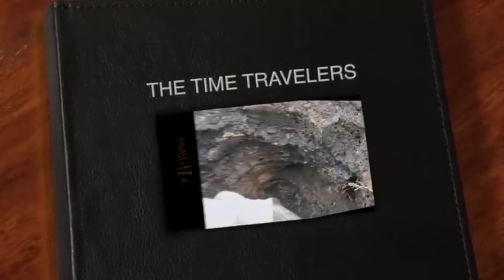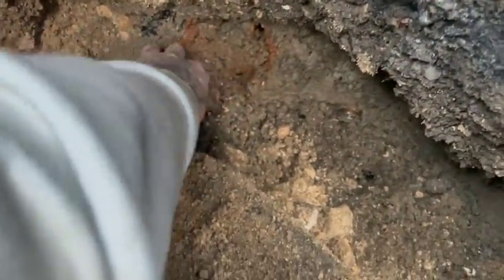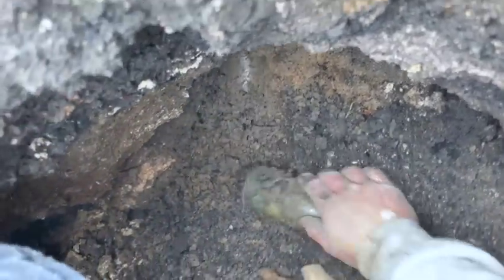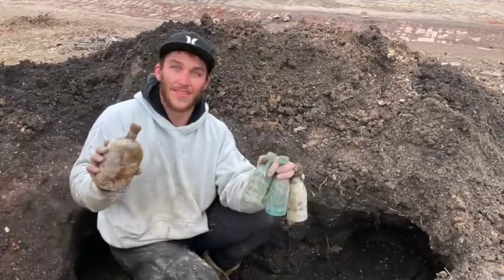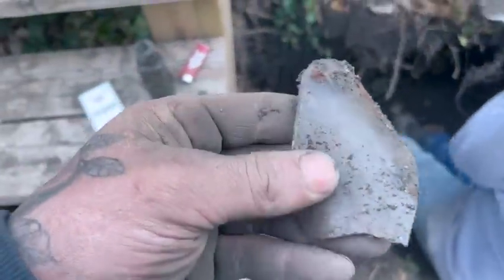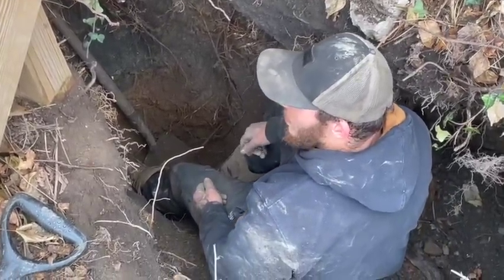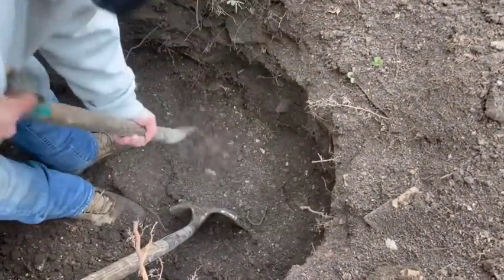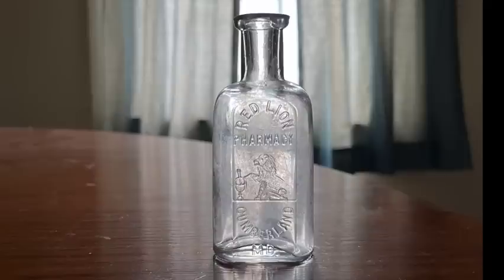EPIC PRIVY DIG LEADS TO CACHE OF 1860's 1870's TREASURES PART 1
GAINING PERMISSION TO AN ENTIRE BLOCK OF HOUSES WE SET OUT TO DIG SOME PITS. LITTLE DID WE KNOW WE WERE ABOUT TO STUMBLE ONTO ONE OF THE BEST ROWS OF HOUSES WE EVER DUG! ENJOY